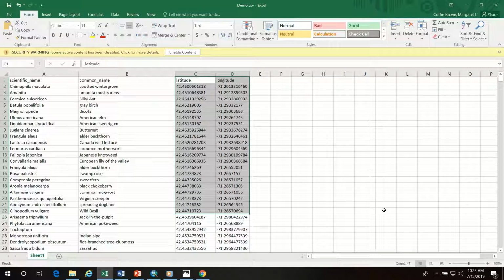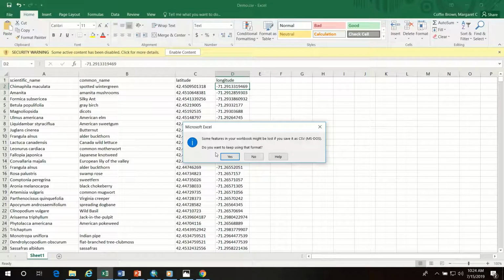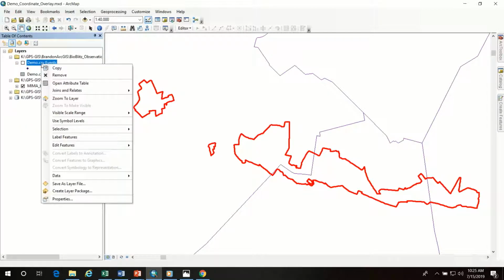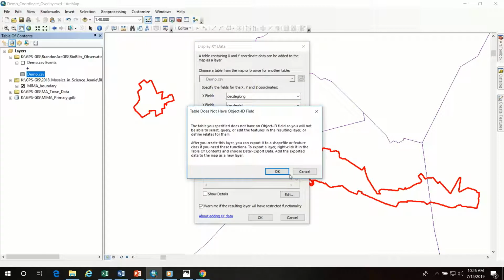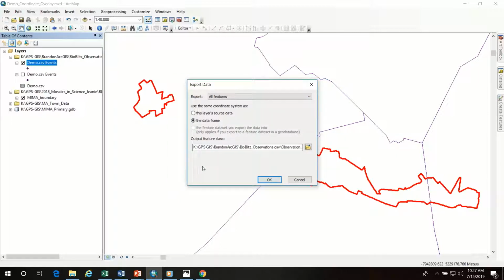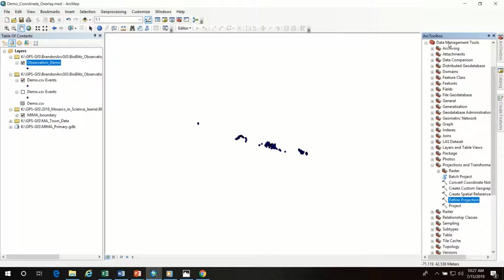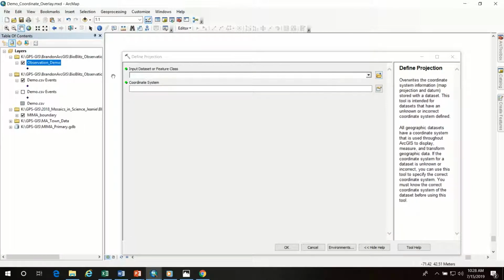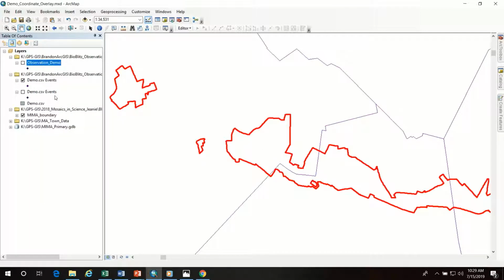Map Coordinate Data on ArcGIS Decimal Degree to State Plane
How to use ArcGis to map out your locational data.